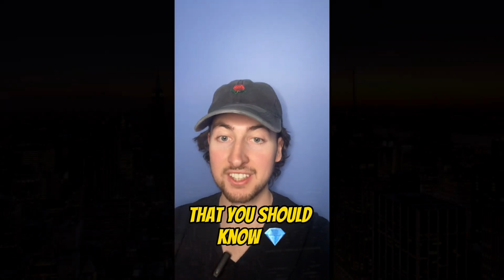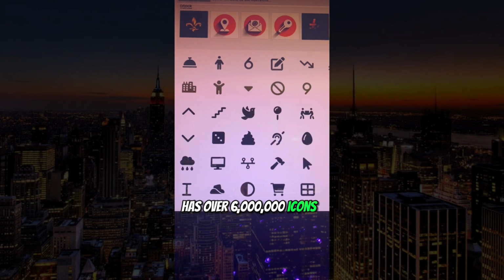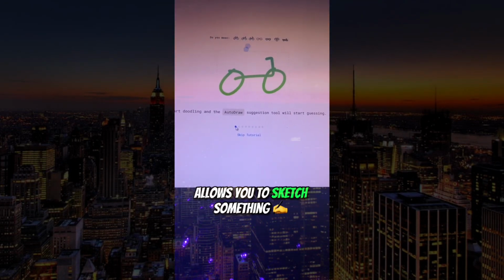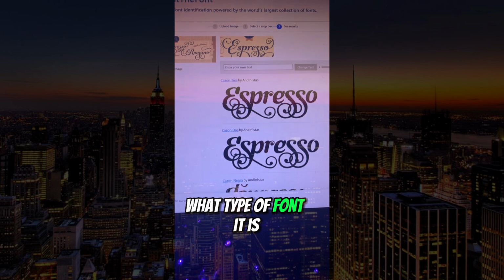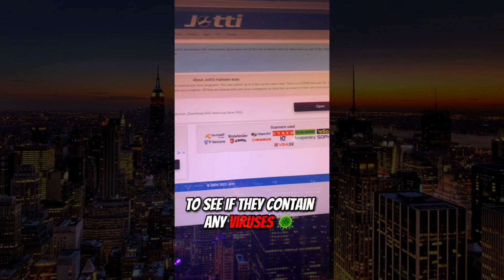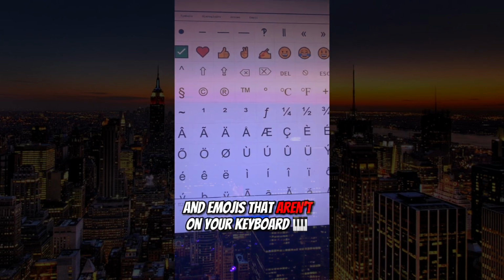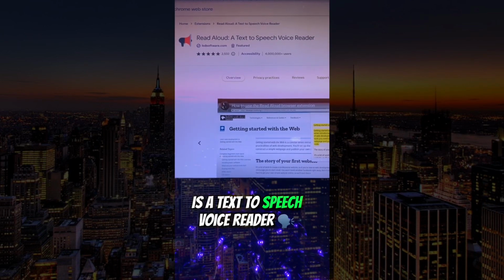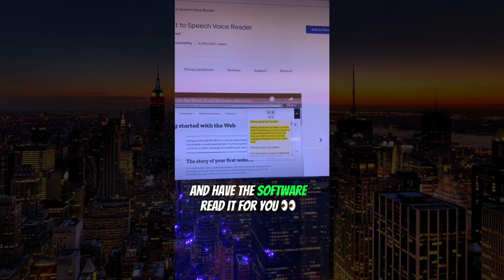5 Free Websites You MUST Know (1-3)